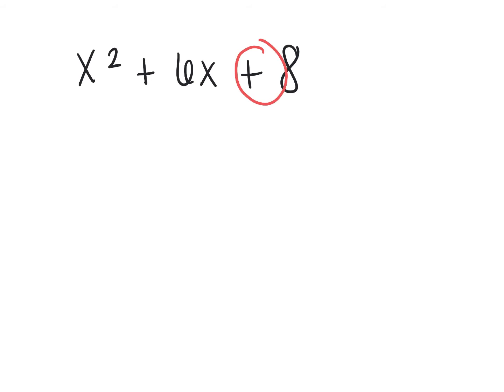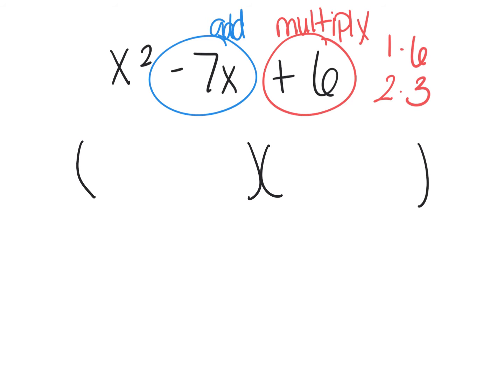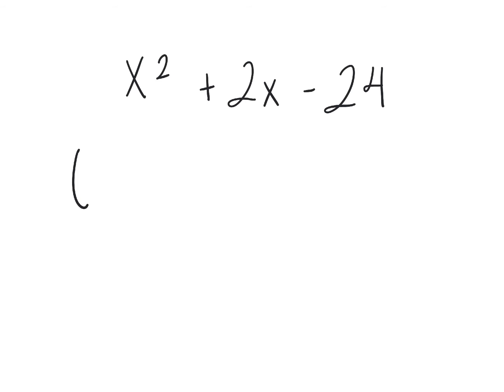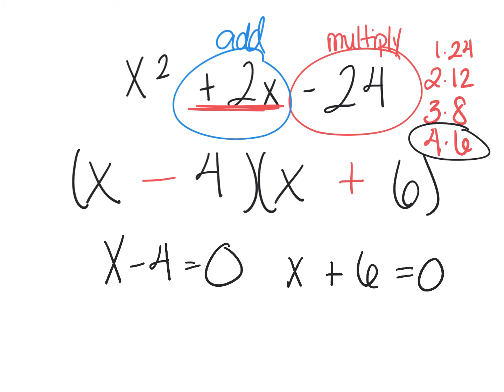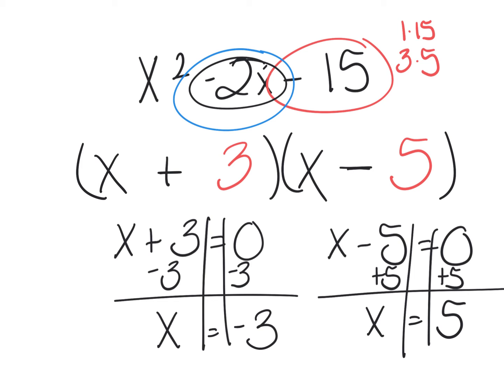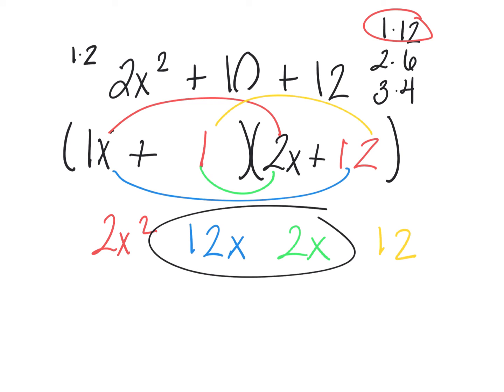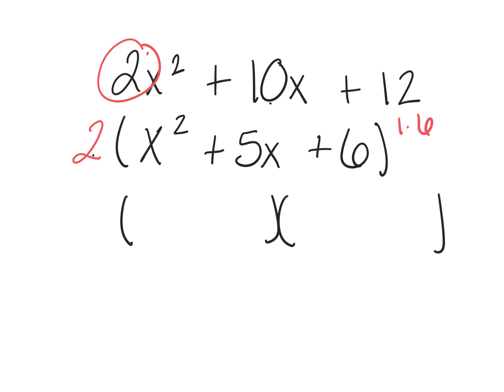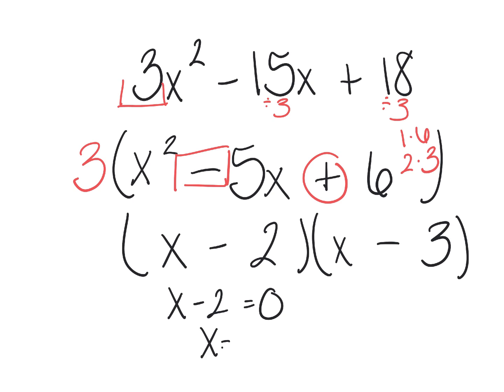Quadratric Functions Solving by Factoring.mp4